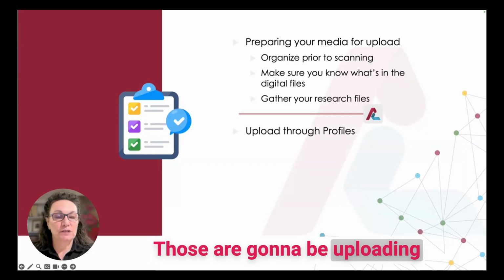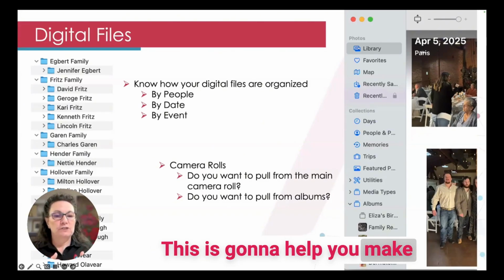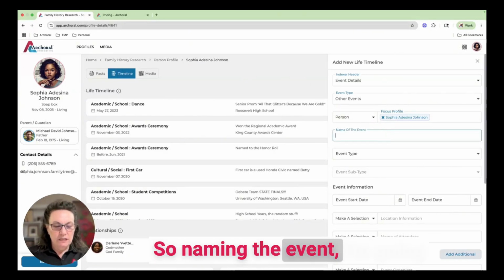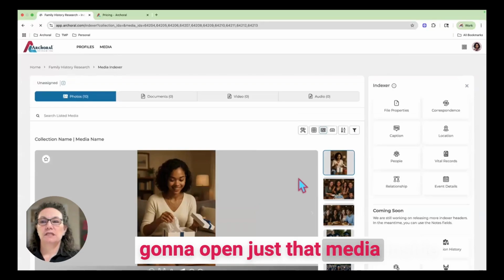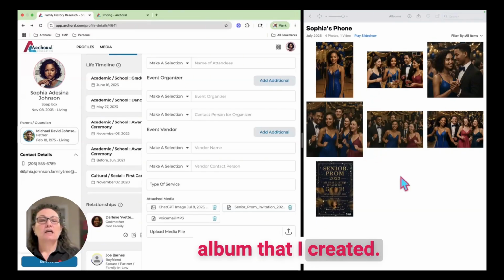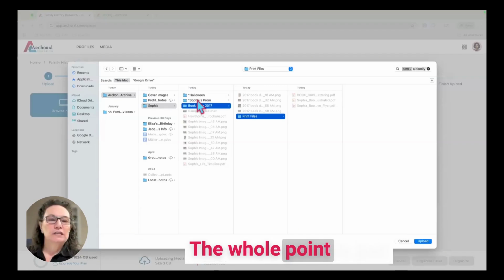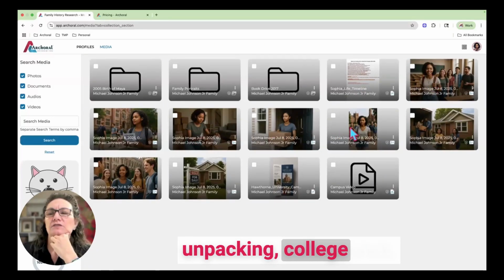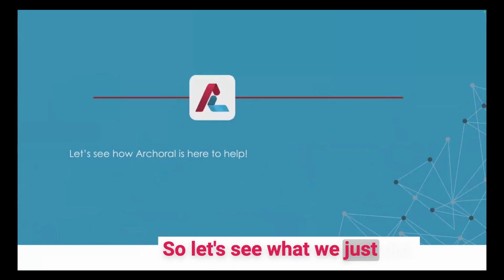Effortless Media Indexing: Bulk Upload Tips and Tricks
We delve into the art of indexing media in bulk, focusing on preparation, strategies, and practical tips. Learn how to organize your media before scanning, gather research files, and seamlessly upload them using our Archoral application. We cover three methods for bulk indexing: creating new events, adding to existing events, and uploading through the media page while maintaining folder structure. Whether you're working with photos, documents, or videos, this guide simplifies the process, making archiving easy and intuitive. Join us for an in-depth look at efficient media management and get ready to streamline your digital archiving journey.

00:00 Introduction to Tip Tuesday
00:22 Preparing Your Media for Upload
02:02 Organizing Media Prior to Scanning
05:58 Practical Application: Uploading and Indexing Media
06:42 Creating and Editing Timeline Events
16:30 Bulk Indexing and Media Management
24:44 Recap and Final Thoughts